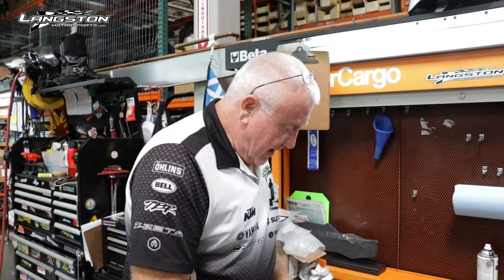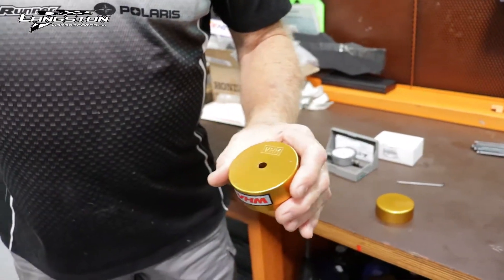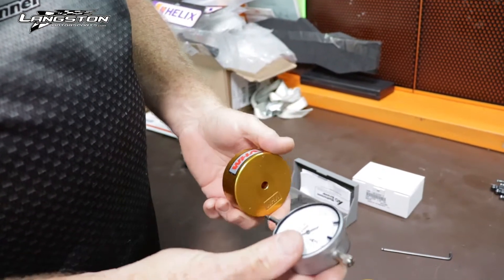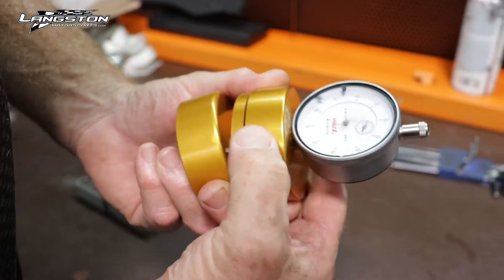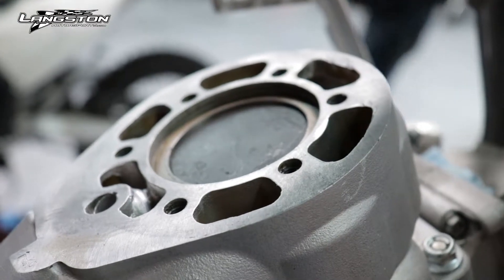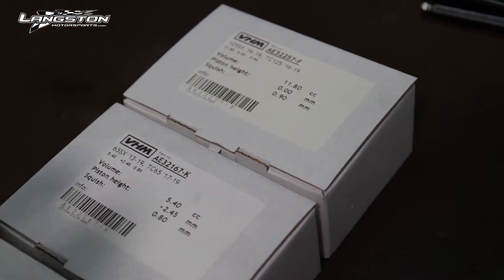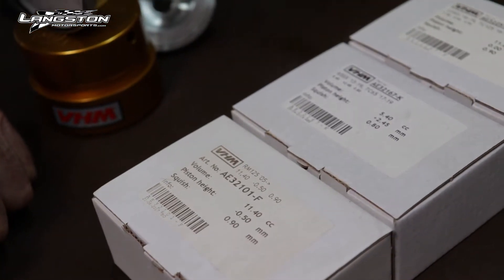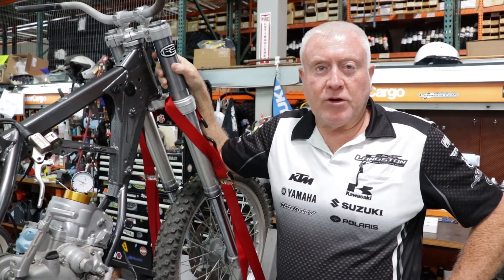VHM Piston Height Measuring Tool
Today Gerald Langston @theoriginalgl will talk to us about the VHM @vhmracingproducts piston height measuring tool.